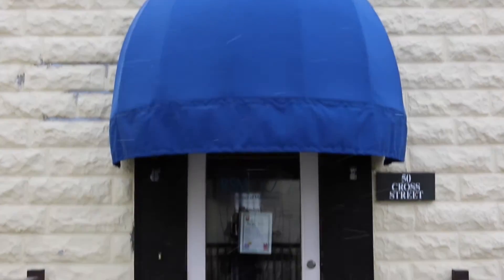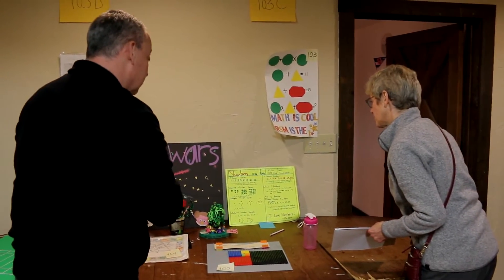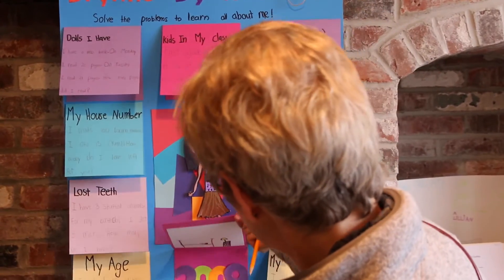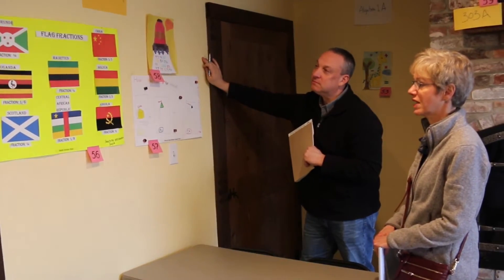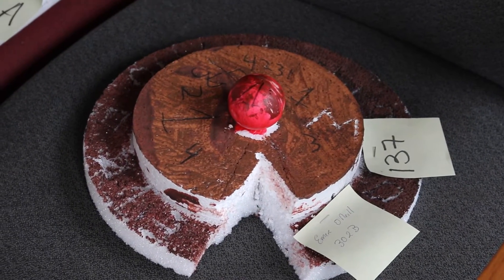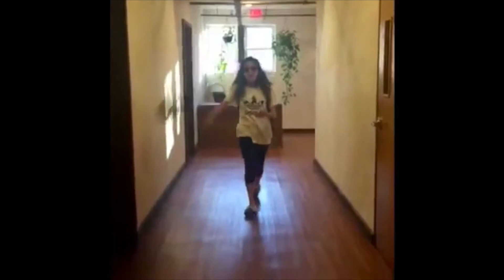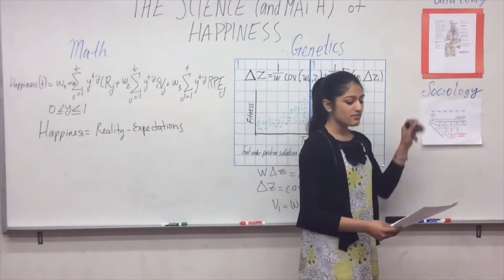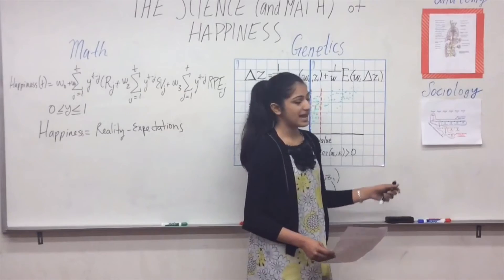RSM-Math Is Cool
From the Russian School of Mathematics